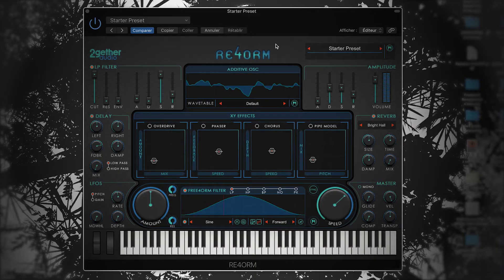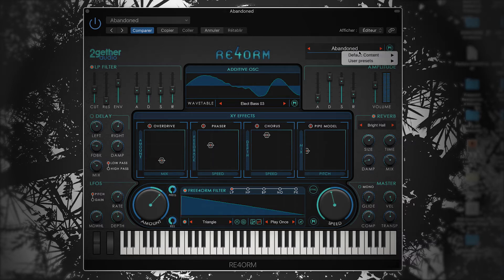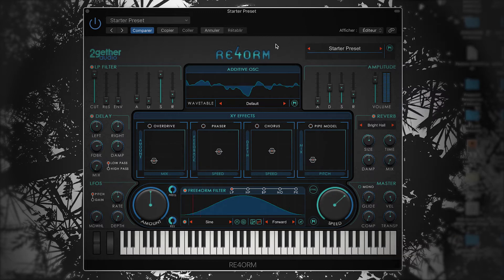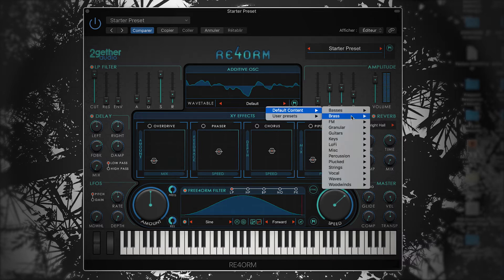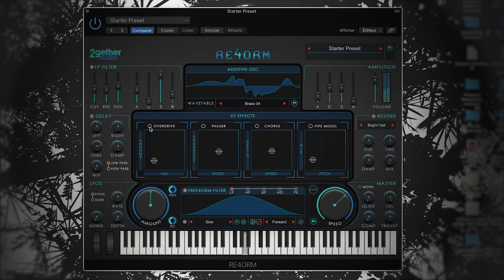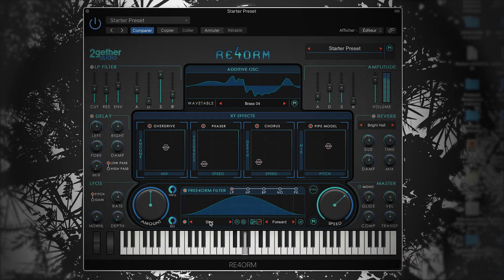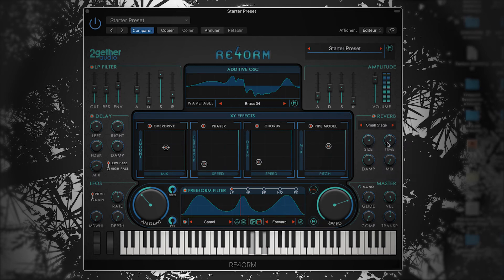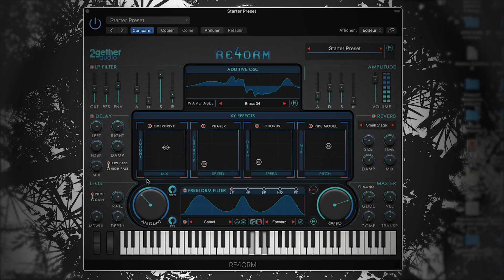RE4ORM Sound Design in Under 2 Minutes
Designing custom sounds in 2getheraudio's RE4ORM virtual instrument.